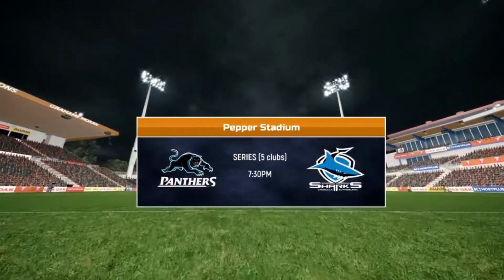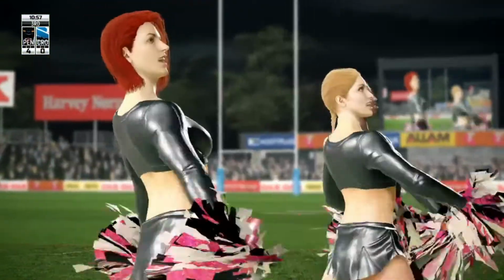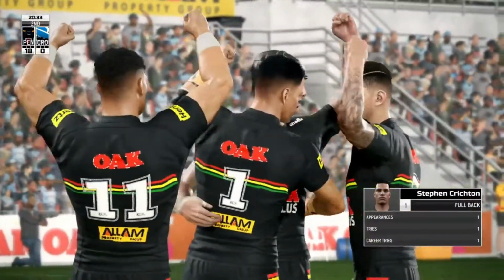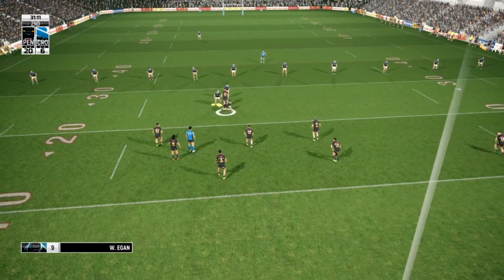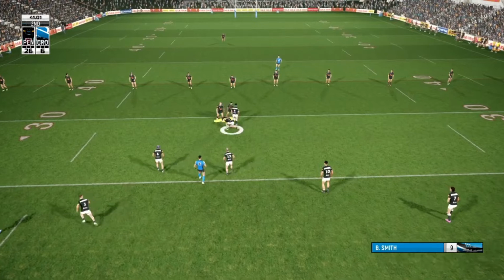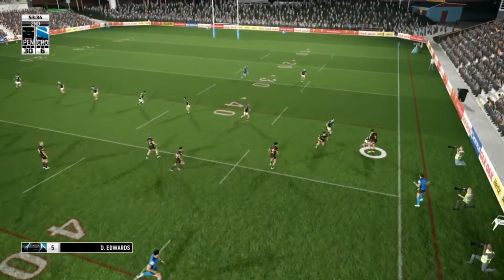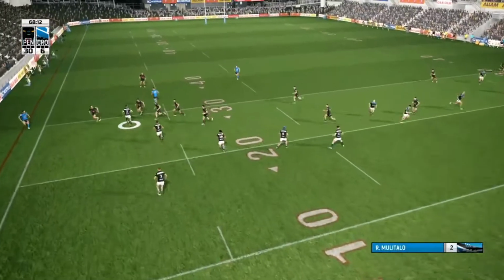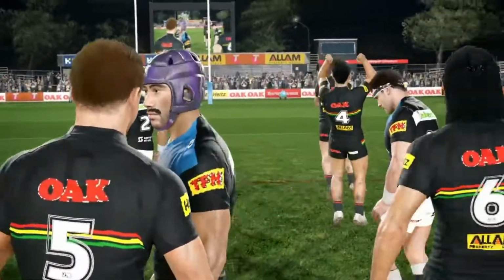CRL Season 1 | The Challenger | Panthers vs Sharks